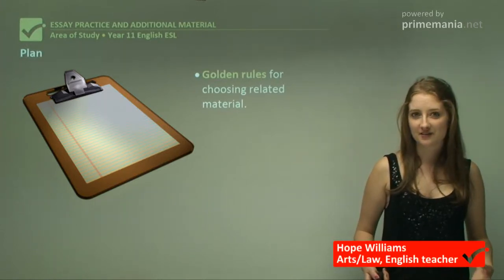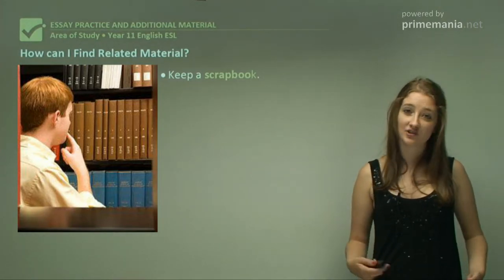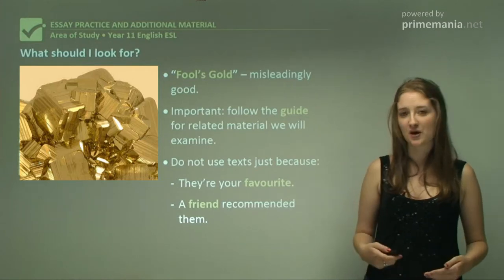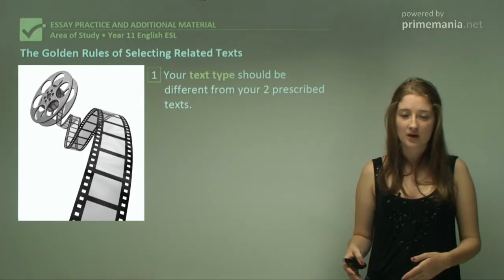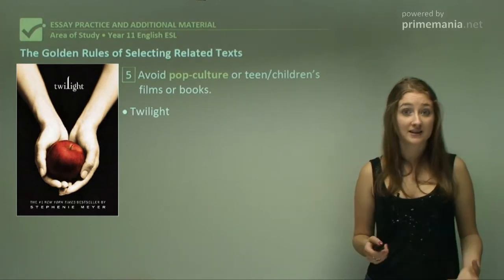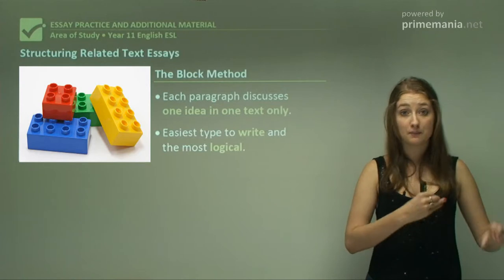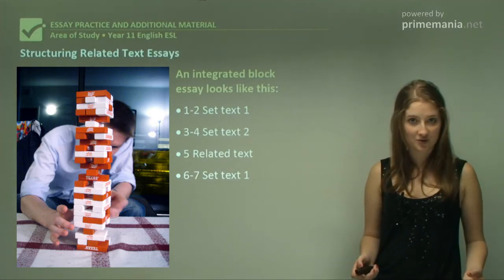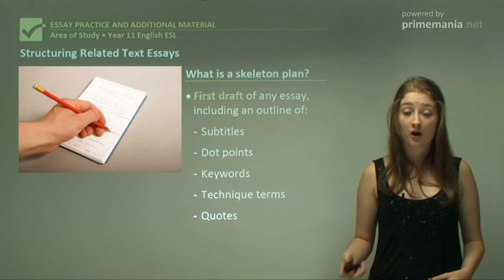√√ Essay Practice and Additional Material | Social Awareness | English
Today we are going to consider the golden rules for choosing additional material, and consider where we might look for the material and finally, how we should use the material in our essays.
When it comes to picking additional material for your Thematic Study, it’s a good idea to keep a portfolio or scrapbook of texts which might be useful. Keep in mind that unless you know the first publish date of the text and the name of the composer, as well as the context it comes from, the text is worthless. So anonymous poems, or short stories where you don’t know the publish date may as well be scrapped – unless you can find that information through research.

Start out by searching for texts by famous authors – you might try Googling “Charles Dickens, short stories” and then researching any you find. Read about the text on Wikipedia first – see what critics have to say, whether it’s considered a classic, what its themes are – 10 minutes of this kind of research can save you from having to read a whole bunch of texts which aren’t relevant.

It’s always worthwhile to ask teachers, tutors and parents for suggestions of classic texts too!

On the following page is the Guide to Additional Material. If you stick to this guide strictly, you will not have a problem with your additional material. However, some students ignore these rules and start using a text they really like or that was recommended by a teacher or friend.

What usually happens is that after their first assessment task, they come back to this guide and have to use it to choose a new additional material. Save yourself the hassle and spent some time finding something that fits these rules AND that you like – after all, you’ll need to be able to work with this text all year.

Keep in mind that for a Thematic Study, all students have to write about the same set texts, and the same theme or topic. The only way to really differentiate yourself as an excellent student is through choosing impressive additional material – and you’d be surprised how much markers judge you on your choice.

Guide to Selecting Additional Material

1. The text-type should be different from your prescribed texts. This gives you a wider range of techniques to talk about and a little bit of diversity.

2. You should choose a classic. Either an ‘older classic’ means more than 50 years old – the older, the better - and well-respected, or a ‘contemporary classic’ which means it was published in the last 10-20 years, and has won awards like the Booker Prize or Academy Awards. Vary the genre if you can too – pick something a bit different from your set texts.

3. Complex additional material is easier to use than a simple one.
Simple texts like cartoons, or short, simple poems, or children’s stories that only have one major theme are tough to use because they don’t have enough ideas in them to adapt easily to varied questions. They might work well for one kind of question, but have no relevance to another.

4. Your additional material should have ONE strong link to your prescribed text, but everything else should be different. Your additional material can’t just ‘back up’ the message of the prescribed text; it must have something new to say.

5. Avoid choosing editorials, advertisements, feature articles, cartoons, song lyrics, non-fiction texts, and Shakespeare. This is either because the text is too simple, e.g. song lyrics, the text is too complicated, e.g. Shakespeare, the text has few techniques e.g. non-fiction, or the text is too pedestrian and was not carefully crafted the way a novel or film might be e.g. feature article.

6. Avoid pop-culture or teen/children’s films or books.  This is because most pop culture texts are not well made, and even the sound of their names will evoke disapproval from your markers. Included are texts like “Twilight”, “Transformers” and every Disney, anime, or otherwise animated film.